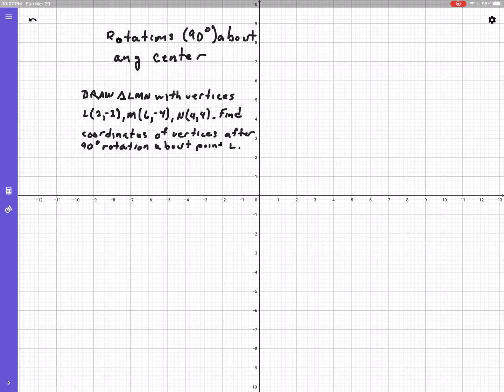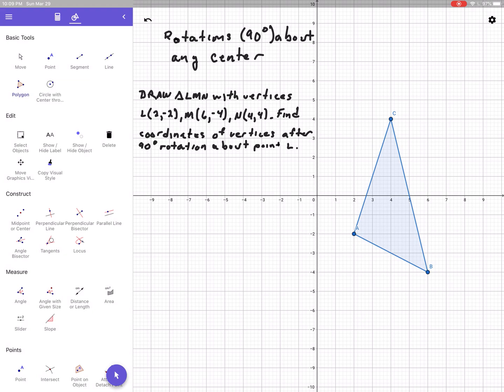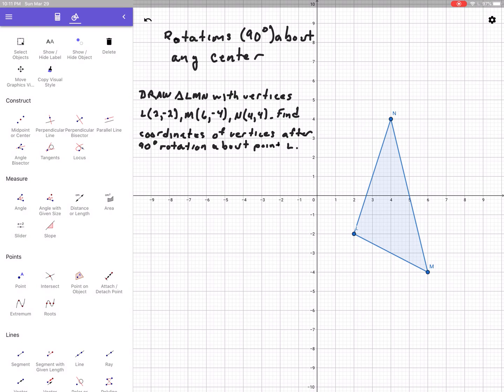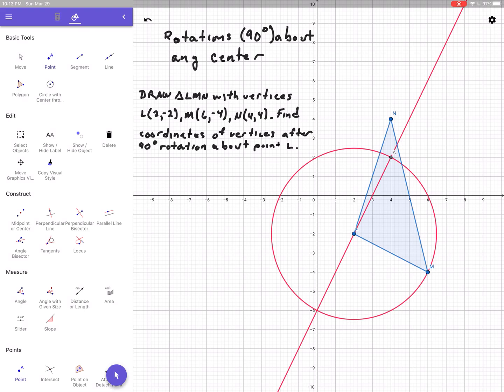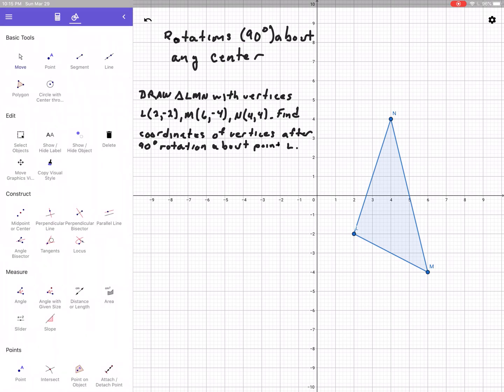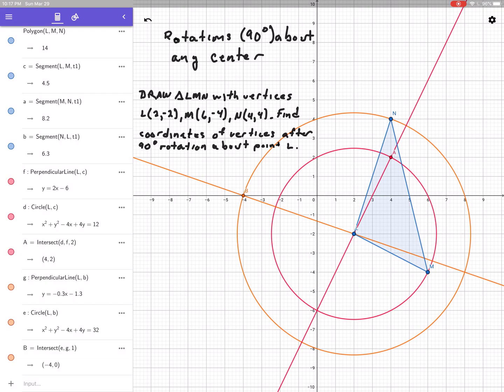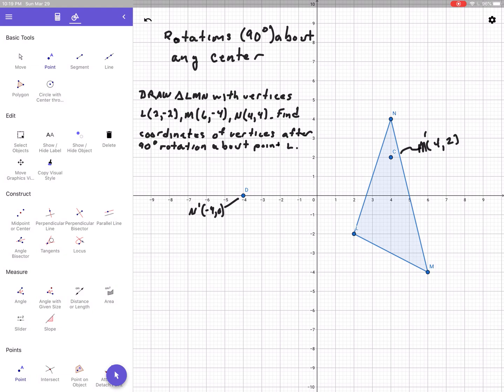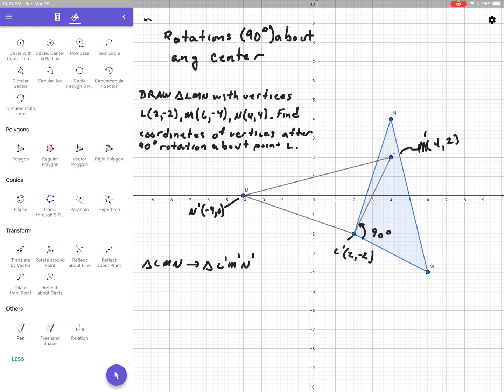90-Deg Rotations about any Center (Vertex of polygon) in 2D-space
Having fun using GeoGebra, and learning about rotations in 2D-space.

No need to download GeoGebra Geometry - just search and use!